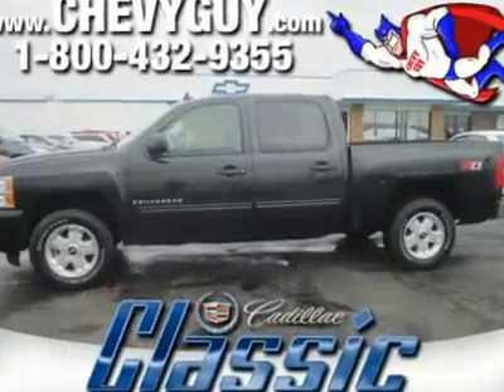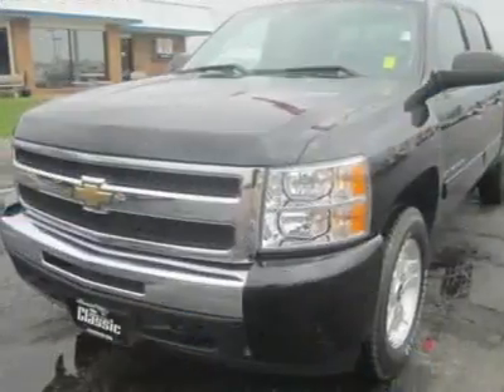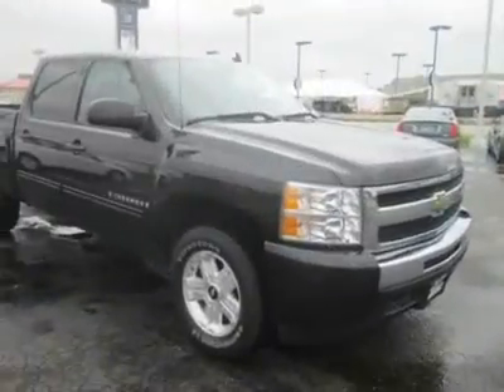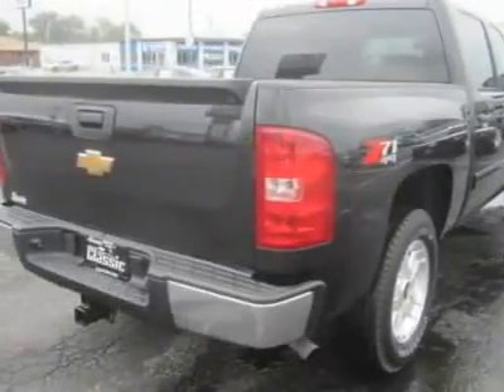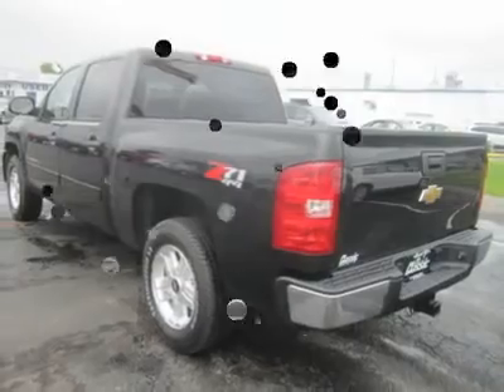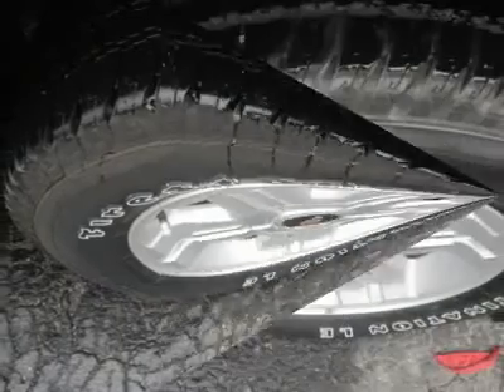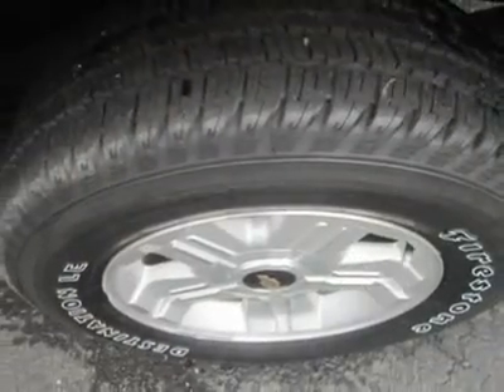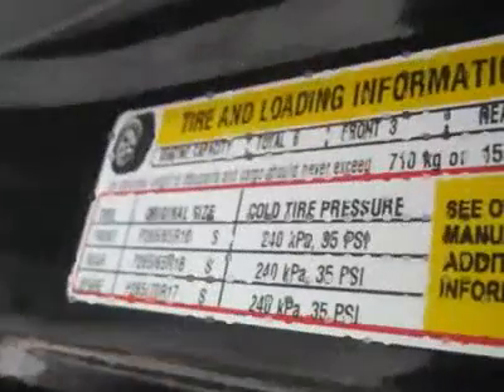2009 CHEVROLET SILVERADO 1500 Council Bluffs, IA T7540A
2009 CHEVROLET SILVERADO 1500 Council Bluffs, IA
Stock

1010 34th Ave.

Our 2009 Chevy Silverado 1500 LT doesn't have the hungry whale styling of the Dodge Ram or Nissan Titan, but we think its a clean, upright and traditional design that's both bold and appealing - and this one's built -- wait for it -- Like a Rock! The pure pickup interior is driver and work oriented, with tough fabric upholstery and a big, roomy Crew Cab. This 5.3-liter, 315-hp V8, which surprisingly gets the best overall EPA estimated gas mileage of the family, with 14/20 using all four wheels.. This Silverado is among the smoothest riding and quietest of all the full-sized pickups on our lot. For Your Best Price - Contact Derwin Horne - Our Internet Sales Manager.